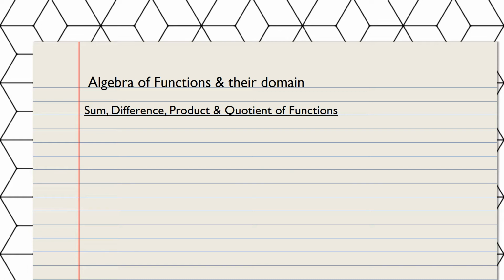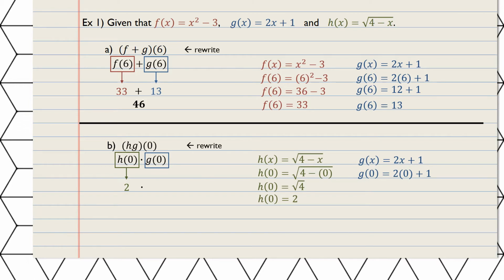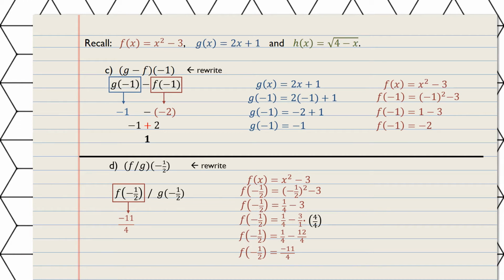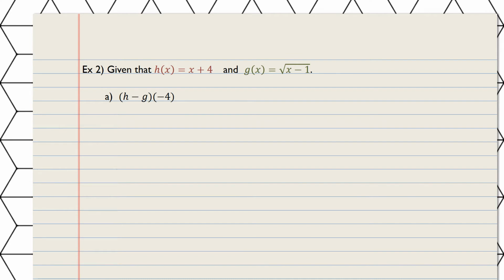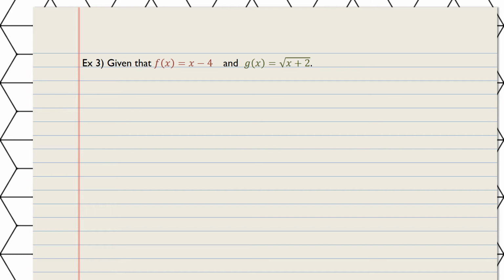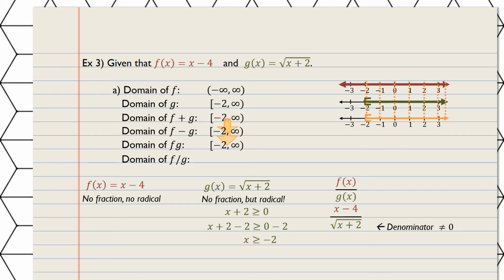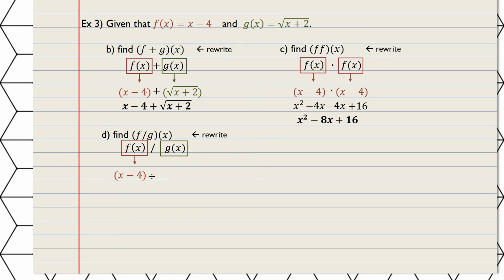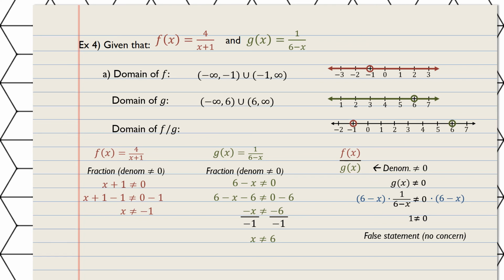Algebra of Functions and their domain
This video is about finding the sum, difference, product and quotient of functions, along with stating the domain.